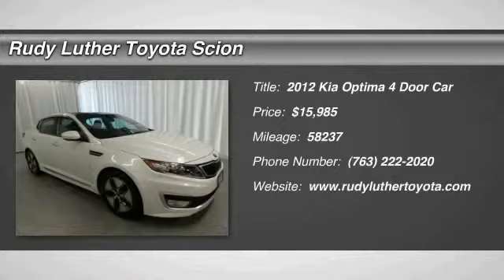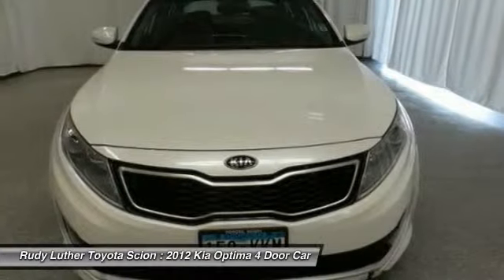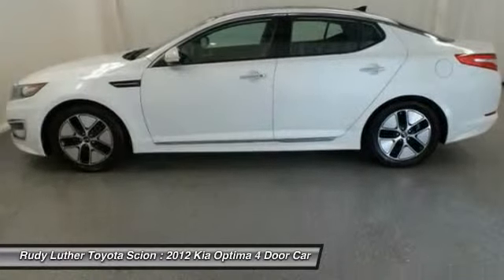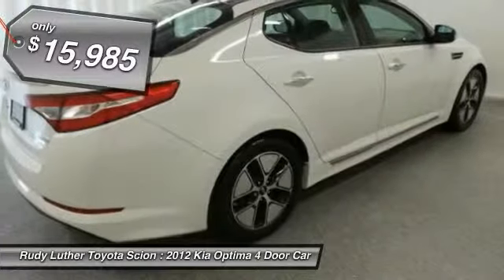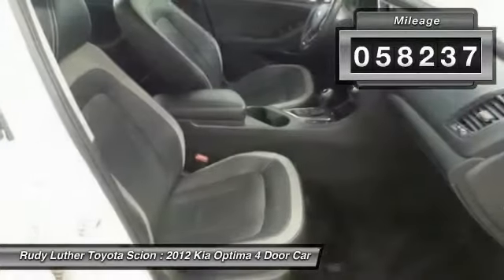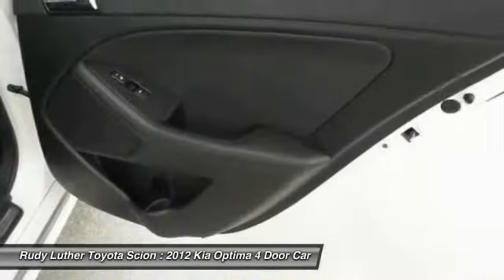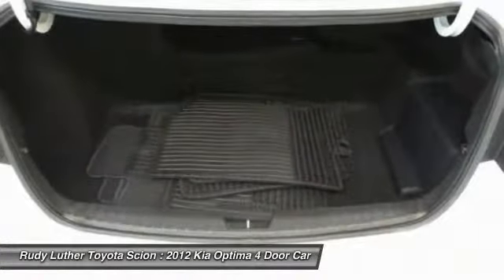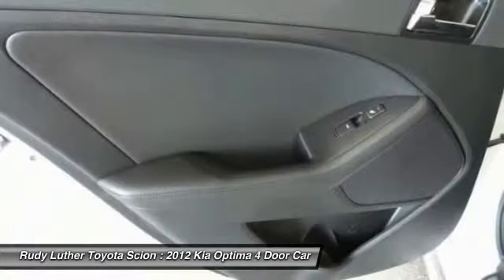2012 Kia Optima Golden Valley,Minneapolis,Bloomington,MN 152578A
2012 Kia Optima Hybrid

Snow White Pearl exterior and Black interior. CARFAX 1-Owner. $1,400 below Kelley Blue Book!, FUEL EFFICIENT 39 MPG Hwy/34 MPG City! SEE MORE! KEY FEATURES INCLUDE: Hybrid Loaded, Premium Technology Package, Leather Heated Seats, Sunroof, Navigation, Premium Wheels, Keyless Start, Bluetooth Wireless Phone Connection, iPod/MP3 Input, Hybrid Fuel, Dual Zone A/C. EXPERTS ARE SAYING: The Optima might be the most gorgeous of Kia